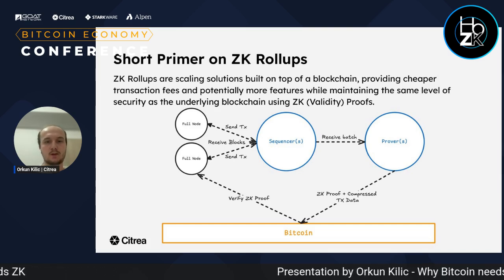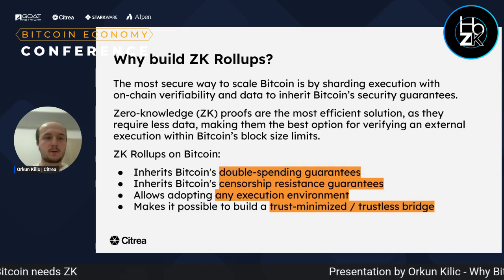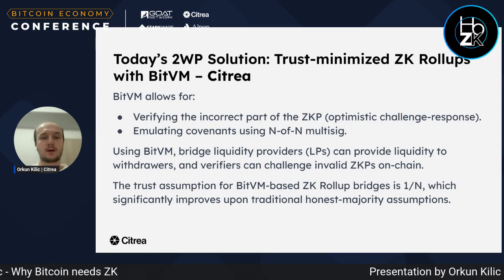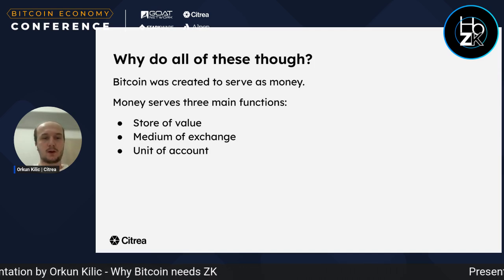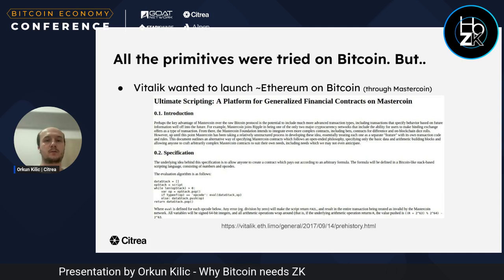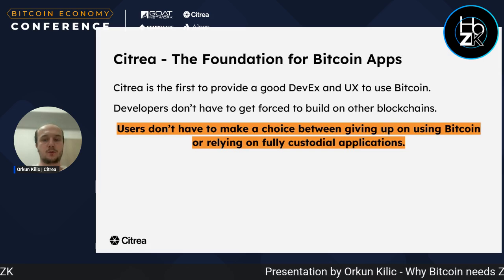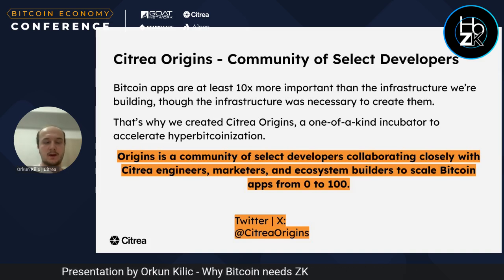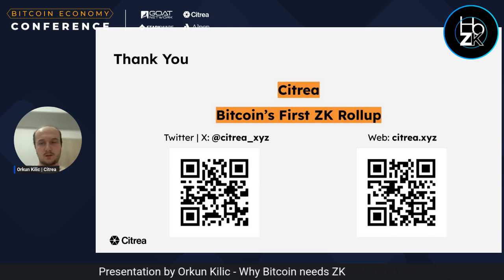Presentation by Orkun Kilić - Why Bitcoin needs ZK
In this Bitcoin Economy Conference presentation, Orkun Kilić, Co-founder of Citrea, elucidates on why ZK is an essential component in resolving Bitcoin's scalability challenges.